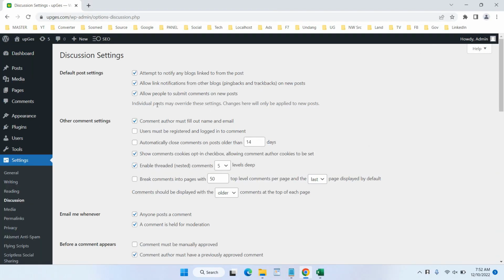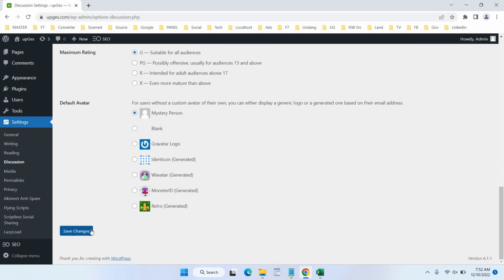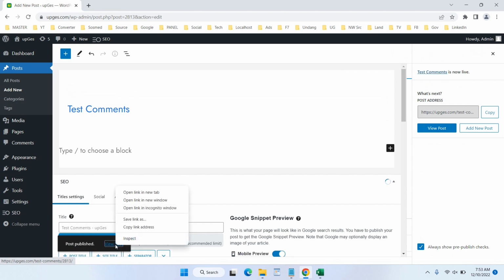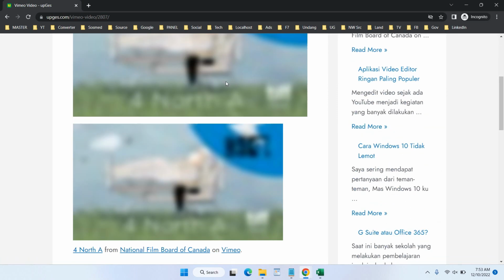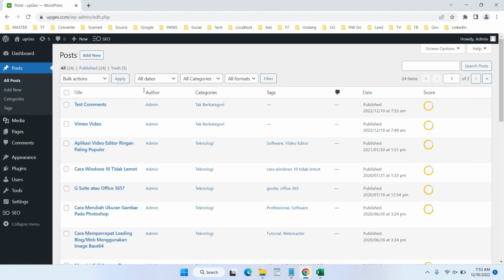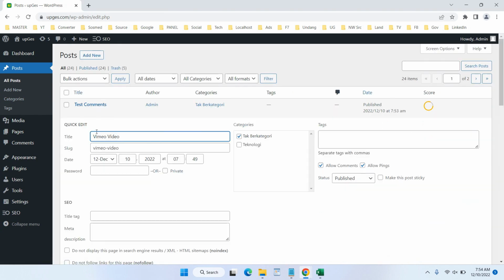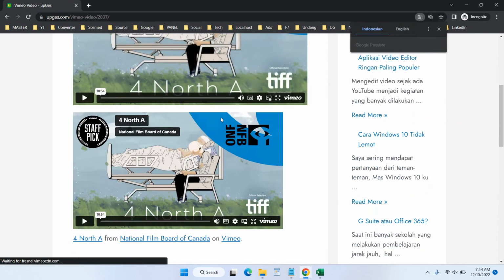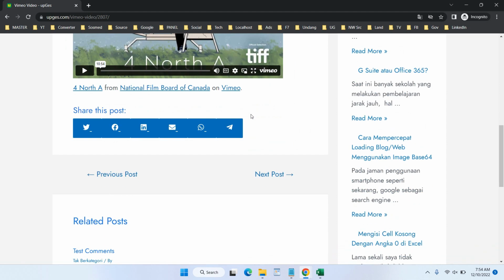How to Disable Comments on WordPress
Tutorial how to disable comments on wordpress. By default the comment form on websites using the WordPress engine will be enabled. There are several reasons why you might want to disable comments on your WordPress website, including preventing spam, preventing arguments and so on. You can disable comments in WordPress as shown in this video.